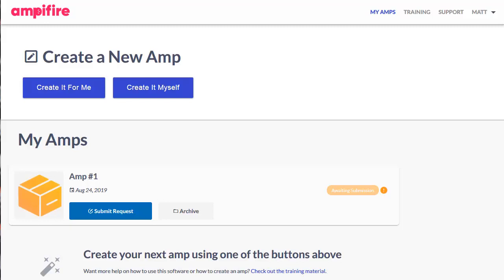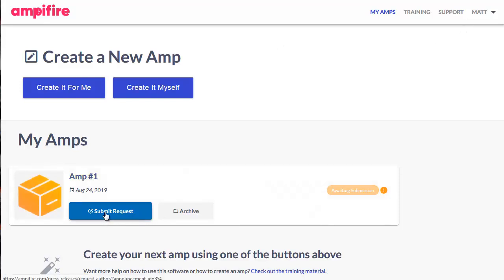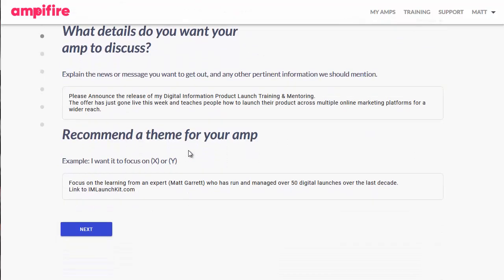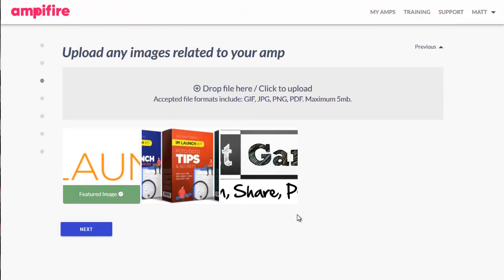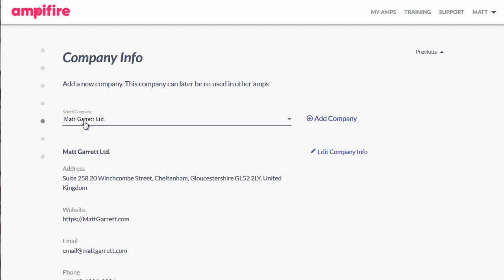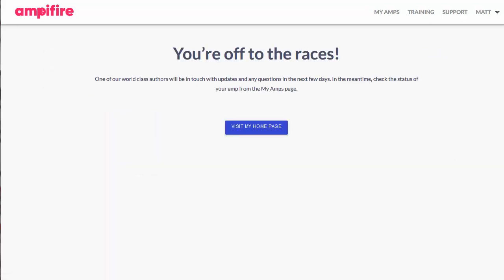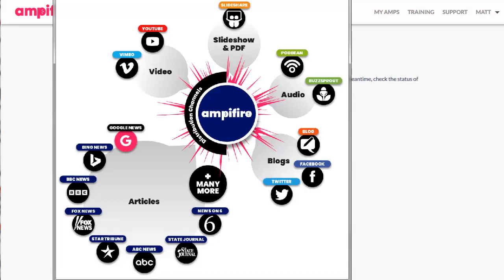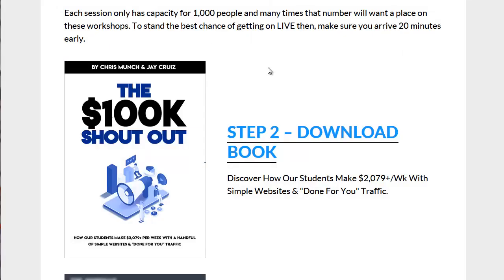100k Shoutout & Ampifire Software Demo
Watch me setup a live 100k shoutout campaign in minutes in the Ampifire software...

Note: the software in the video is no longer publicly available - I now use a different tool to boost my clients and my own sites ranking, there's a training webinar